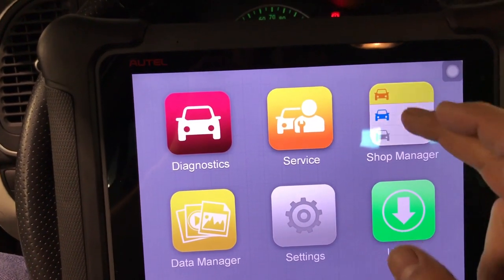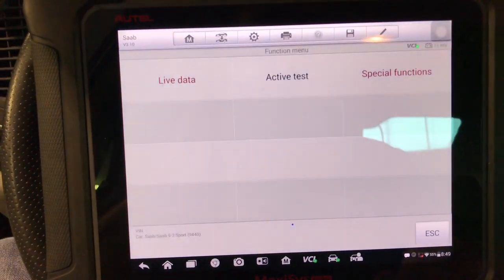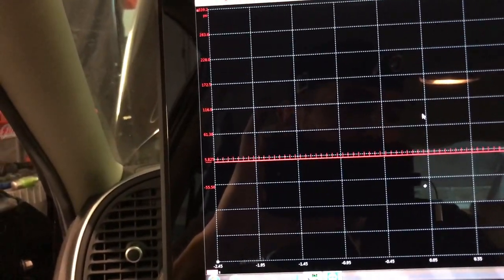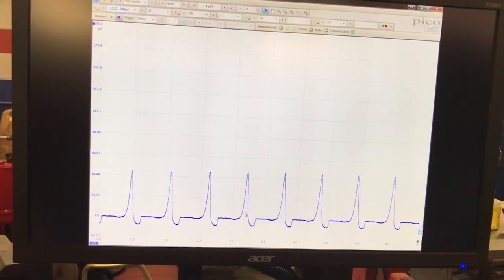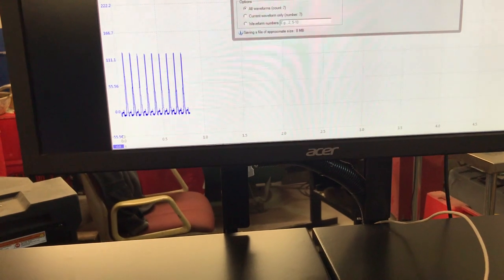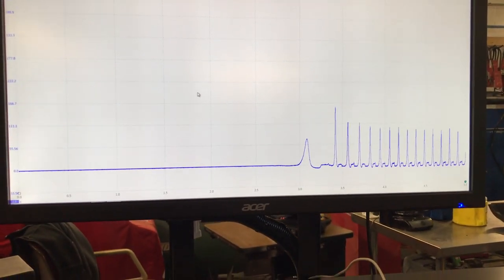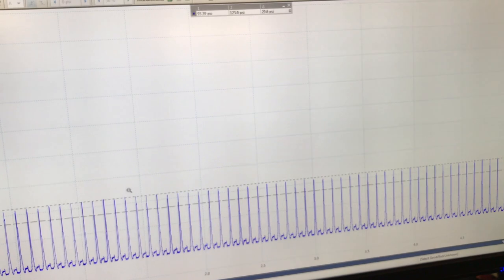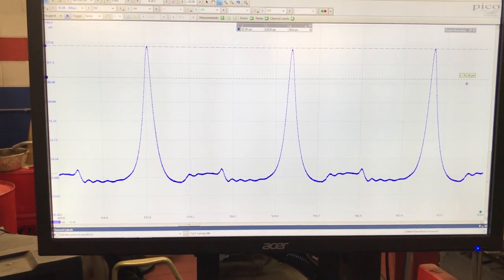2008 Saab 93 2 0T P0301 Cyl 1 misfire part 2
Well this diagnosis was a lot of fun! Check this video to find the resolution of this misfire problem!